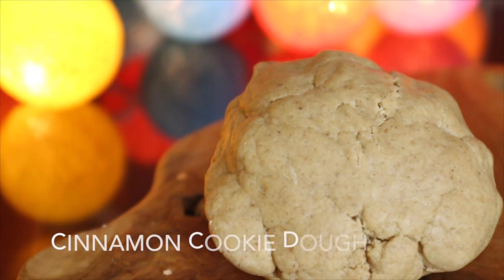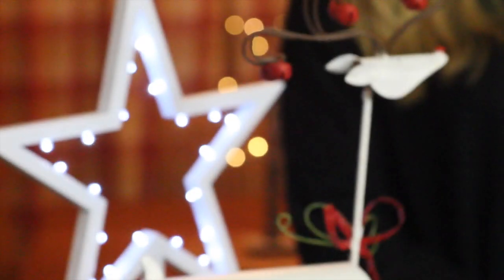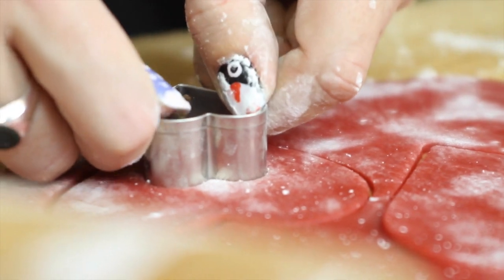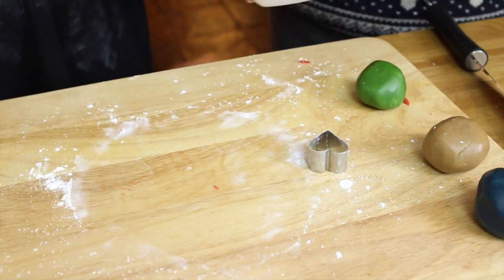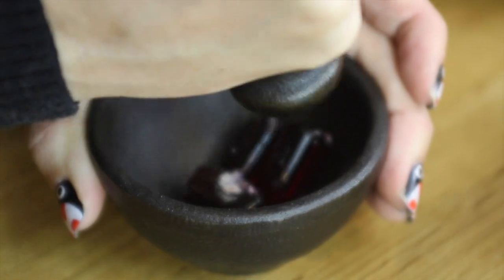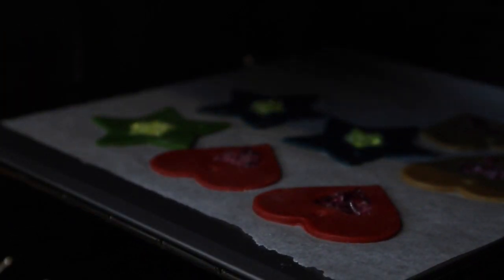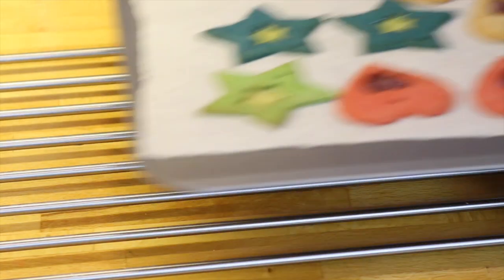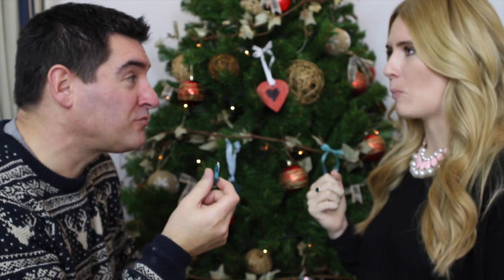Stained Glass Biscuits: Tree Cookies with TalkBeckyTalk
I don't normally suggest eating your Christmas Decorations - in fact, usually that's very bad, and as well as harming you could get you on the naughty list. These biscuits? They'll defo get you on the other list...

Sacha